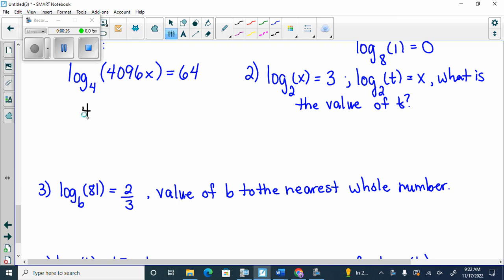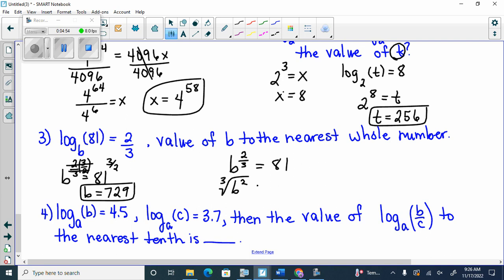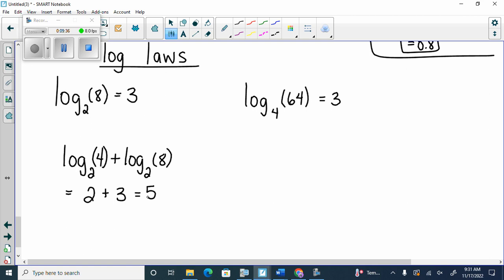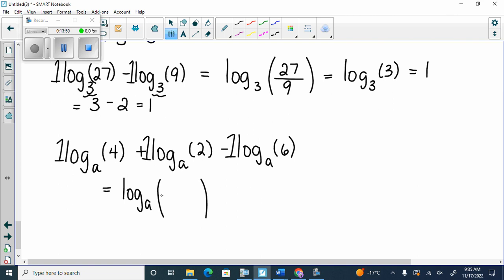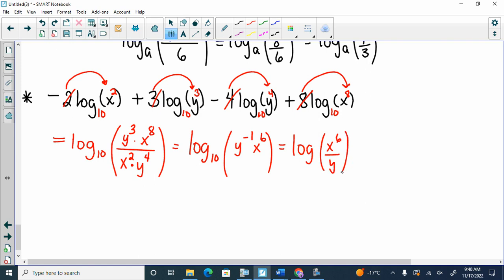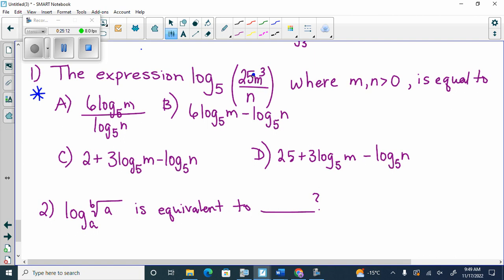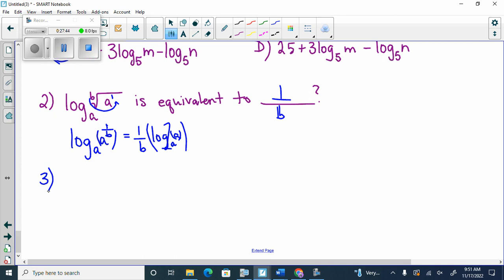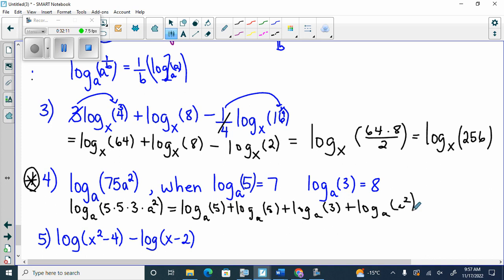November17 log laws